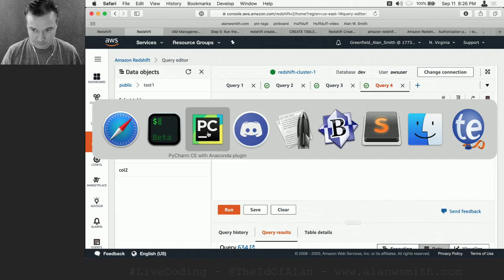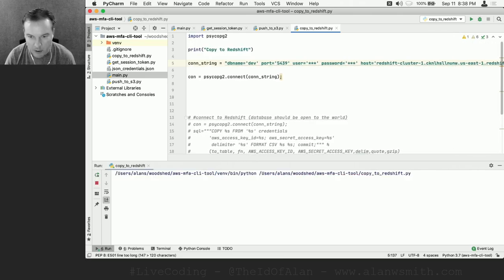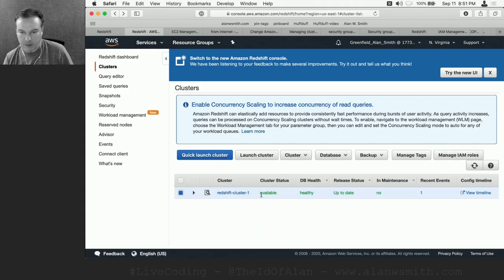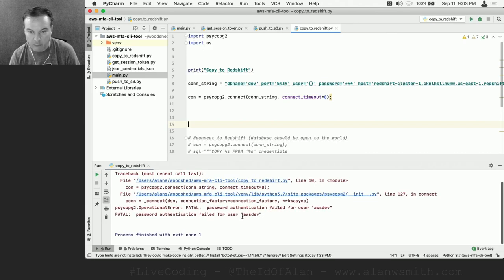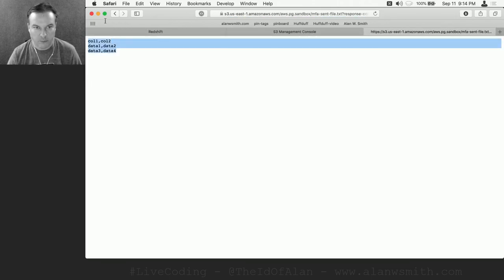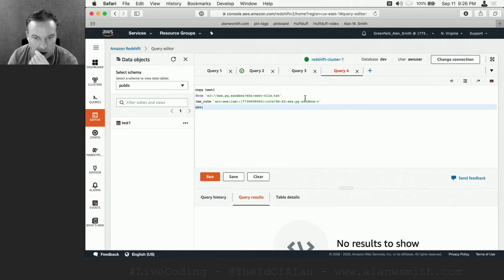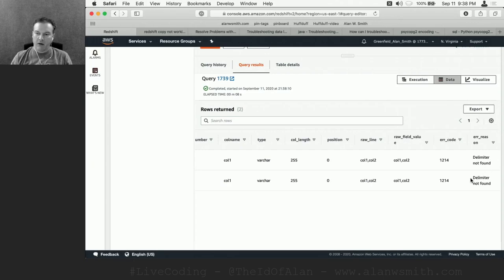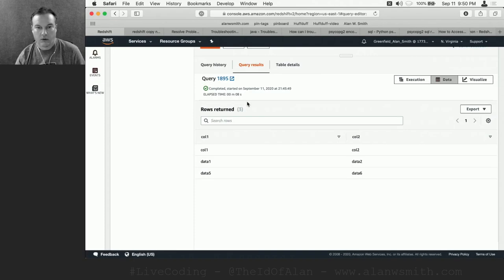Writing a python module to provide AWS MFA S3/RedShift COPY to Alteryx - Part 4 (LiveCoding)